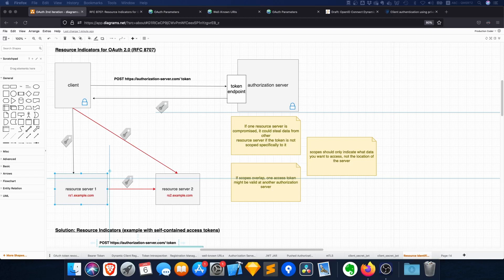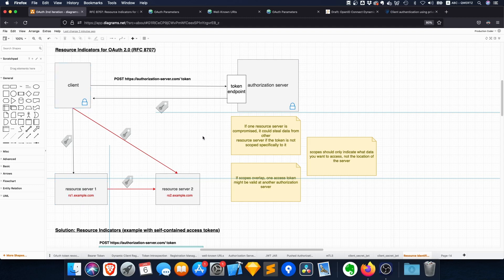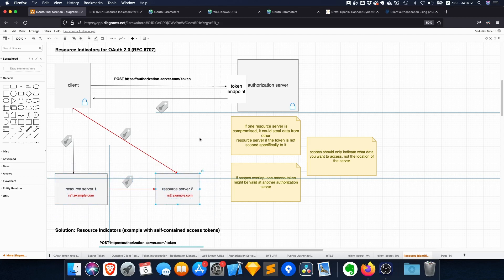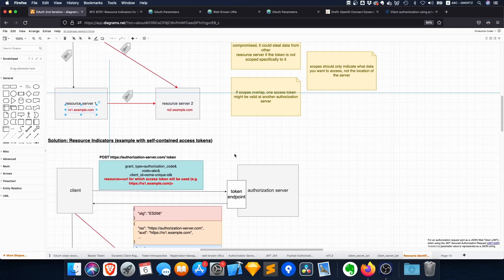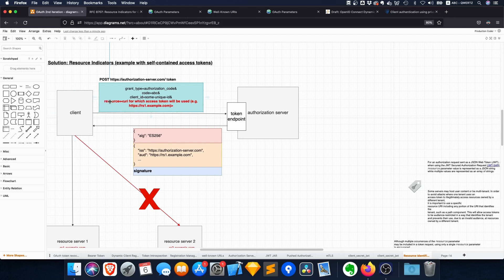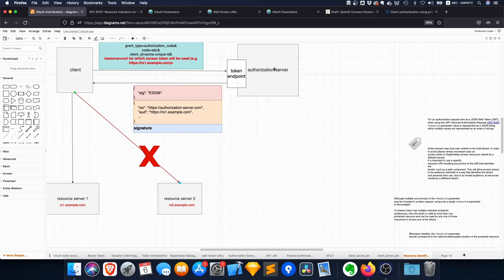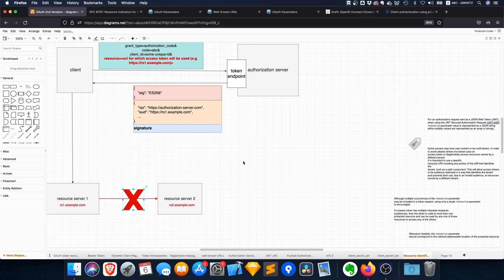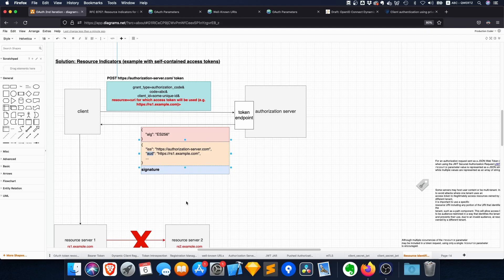OAuth2 Resource Indicators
00:00 What are OAuth2 resource indicators and why are they useful?
01:50 OAuth 2.0 Resource Indicators with JWTs
04:07 Conclusion

Resource Indicators are a way for an OAuth2 client to signal to the OAuth 2.0 authorization server which resource server it intends to use. This allows the resource server to properly scope the token by minting an access token that is only valid at the resource server that the client requested.

The advantage of resource indicators is that it prevents certain types of attacks (e.g. compromised resource servers might try to get more information from other resource servers if the token is valid for multiple resource servers). It improves the overall security and it limits the access of the client to only the resource server that it really needs.

Bear in mind that while the client can theoretically add multiple resource parameters in the request to the token endpoint, it is recommended that the client only requests access for one resource server is possible. The need for creating the resource indicators spec emerged because some clients would include the URL of the resource server as a scope value. However, scopes are designed to indicate to what things the client needs access to and not where this particular information is located.